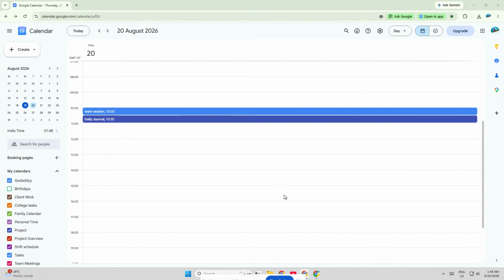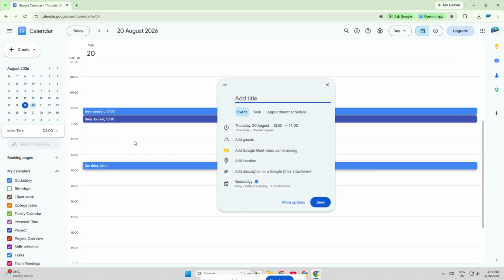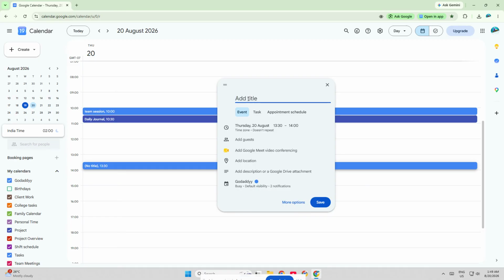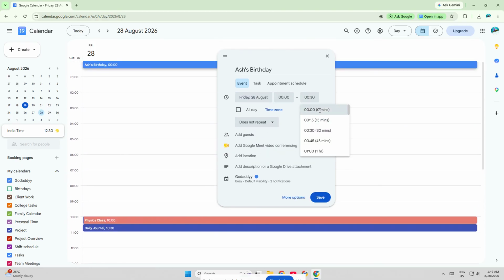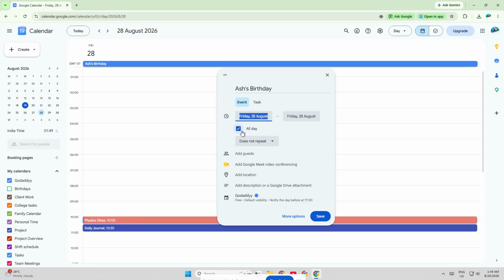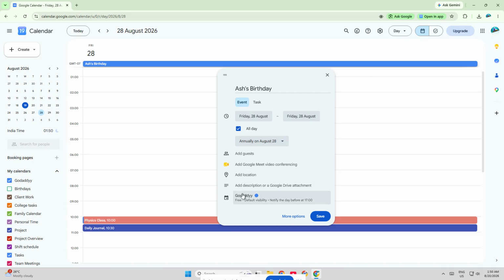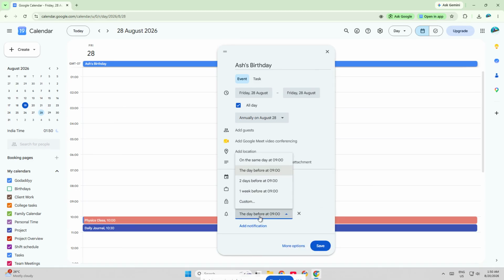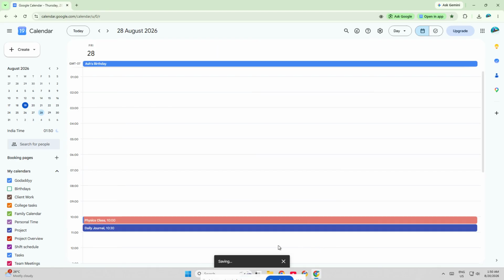How To Use Google Calendar For Birthday Reminders (Easy Guide)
Learn how to use Google Calendar for birthday reminders and set up yearly alerts so you never miss an important birthday again.
This simple tutorial shows you how to create a repeating birthday event, add notifications, and stay organized with Google Calendar.

🕚Timestamps:
0:00 Intro
0:24 Open Google Calendar
0:38 Create A New Event
0:52 Enter The Birthday Name
1:04 Select The Birthday Date
1:16 Set It As An All Day Event
1:28 Make It Repeat Every Year
1:42 Add A Notification Reminder
1:58 Save The Birthday Event
2:09 Outro

✍️What You'll Learn In This Video:
• How To Create Birthday Reminders In Google Calendar
• How To Set A Google Calendar Event To Repeat Every Year
• How To Add Notifications For Upcoming Birthdays
• How To Use All Day Events For Birthday Alerts
• How To Organize Important Dates In Google Calendar

💡Pro Tips:
• Add a reminder one week before and another one day before for extra backup.
• Use clear event names like “Mom’s Birthday” or “Client Birthday” for easy scanning.
• Keep birthday events as all-day reminders to avoid cluttering your schedule.
• Review your yearly repeating events at the start of each month to stay ahead.